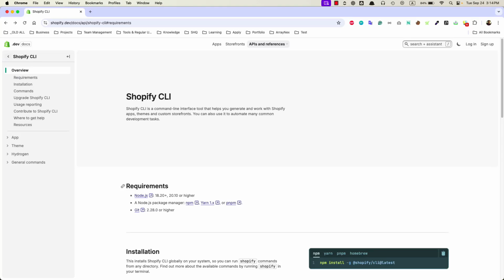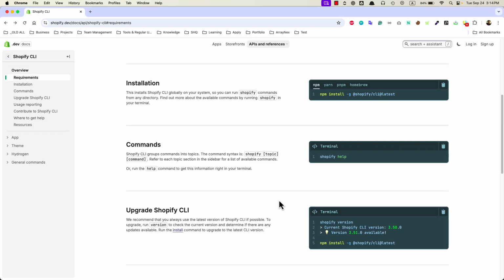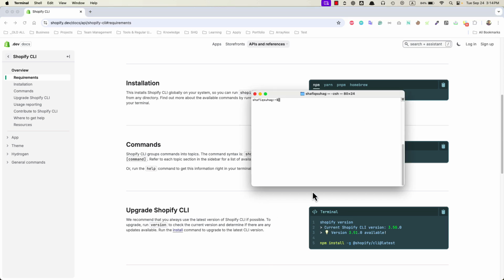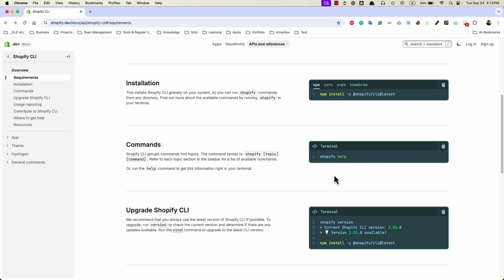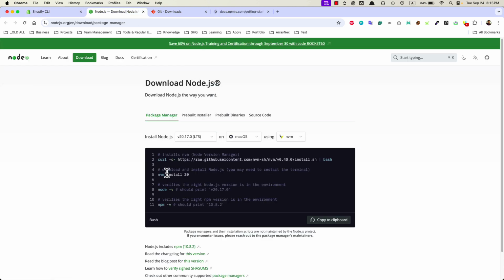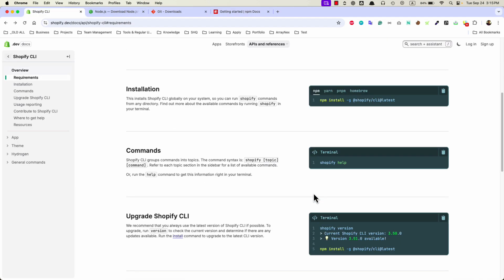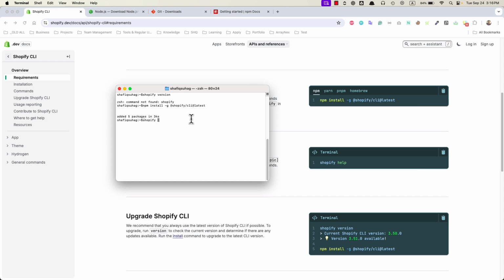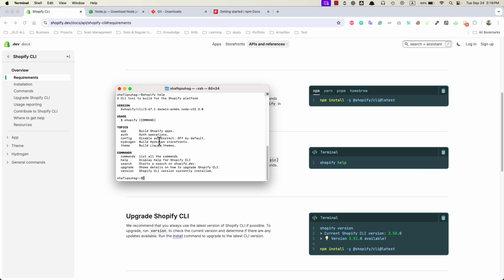Shopify CLI Installation in 2 minutes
In this quick tutorial, learn how to install Shopify CLI in just 2 minutes! Whether you’re a Shopify developer or just getting started with Shopify apps and themes, this step-by-step guide will help you install the Shopify Command Line Interface (CLI) effortlessly. Follow along as I show you how to set up the Shopify CLI on your computer, making it easier to develop and deploy Shopify projects

🌐 Follow this easy Shopify tutorial and kickstart your journey today!

👍Did you find this tutorial helpful? If so, please consider supporting our channel! Your small gesture can help us create more valuable content. Have questions or need assistance?

Reach Out for Personalized Solutions 🚀 - Your Quick Fix Hub!

0:00 Introduction
0:10 Prerequisites for Shopify CLI
0:30 Installing Shopify CLI
1:45 Verifying Installation
2:00 Wrap-up